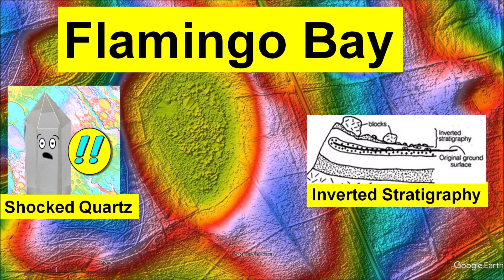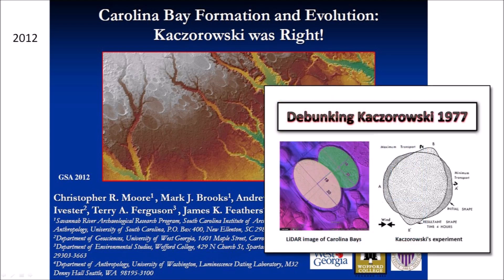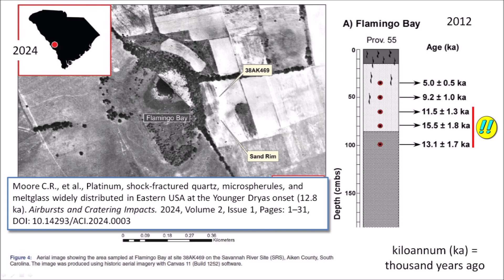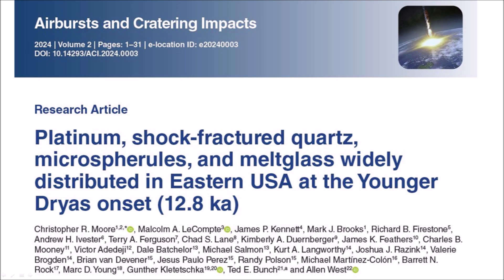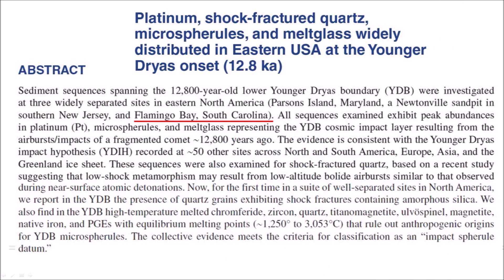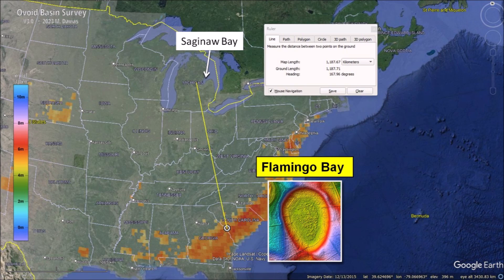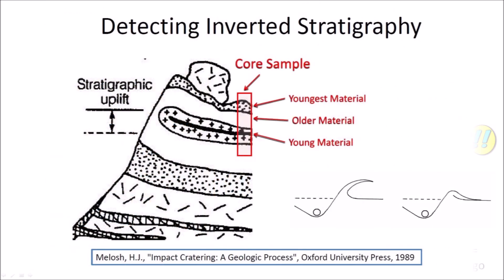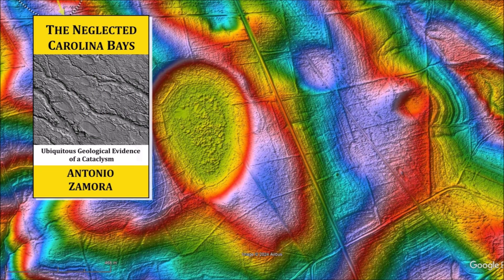Flamingo Bay - shocked quartz and inverted stratigraphy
Flamingo Bay in South Carolina contains shocked-fractured quartz indicating that the bay experienced high pressure during its formation.  The sandy rim of the bay also shows inverted stratigraphy, which corresponds to an overturned flap and adds support for the impact origin of the Carolina Bays.